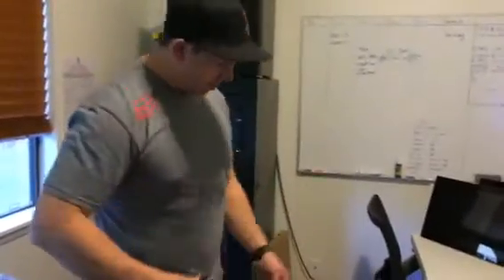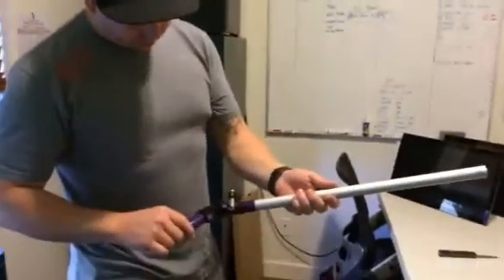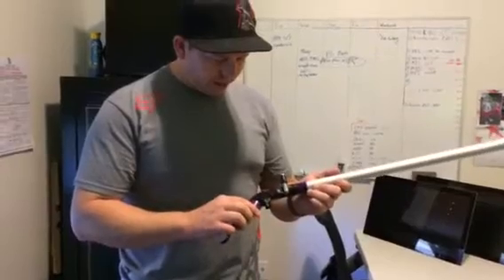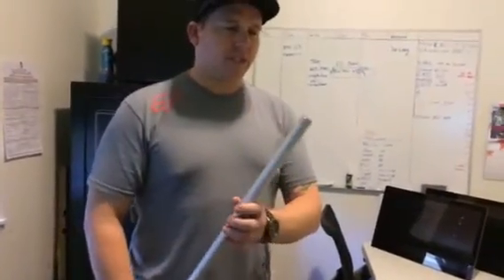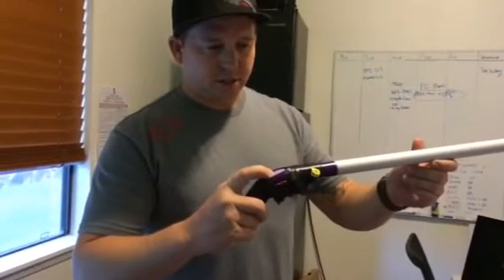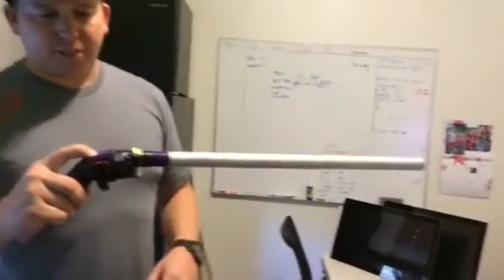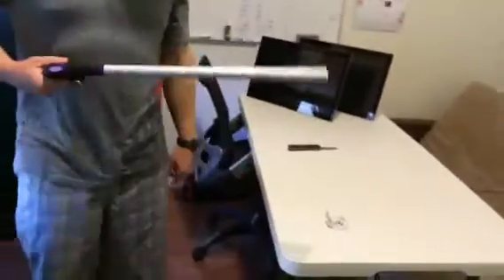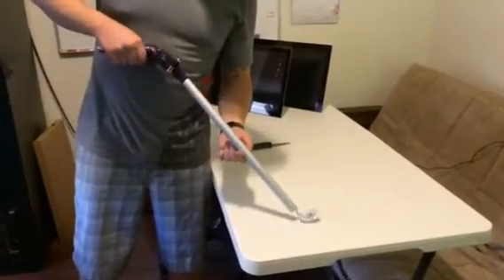Cockroach Killer w disposable camera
In this episode I will show you how to kill a cockroach using parts from a swiffer wet mop and a disposable camera